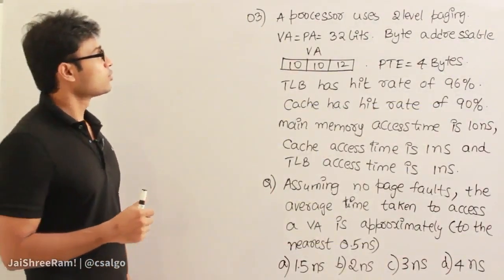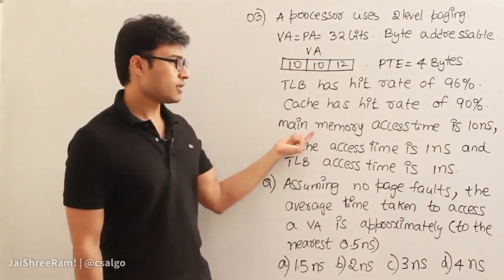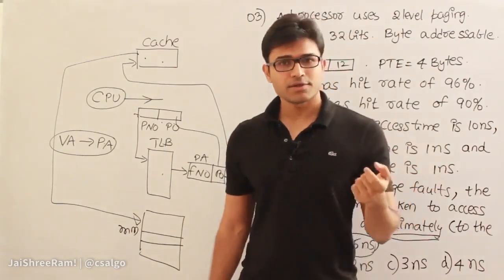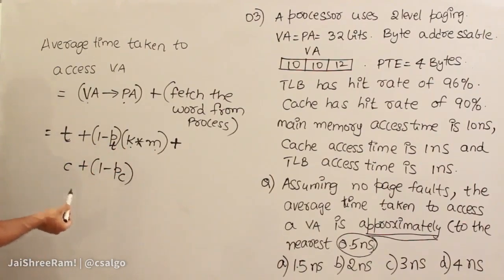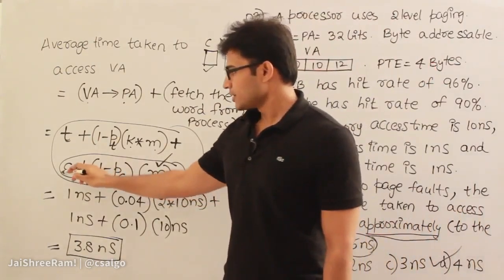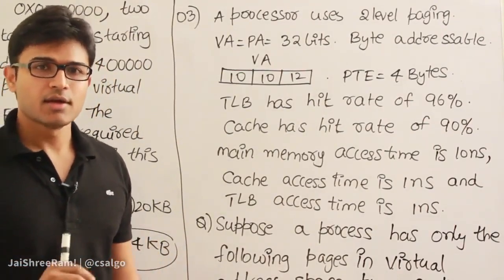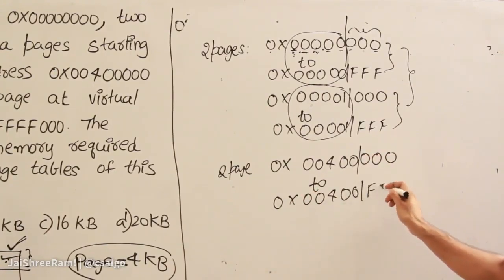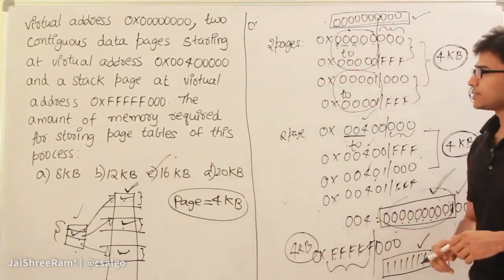139 GATE 2003 question on TLB and paging